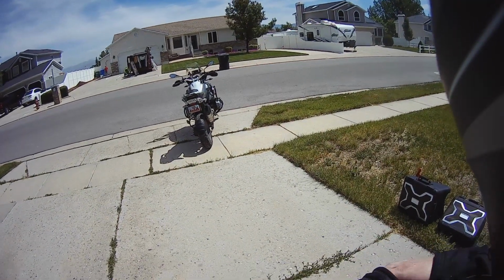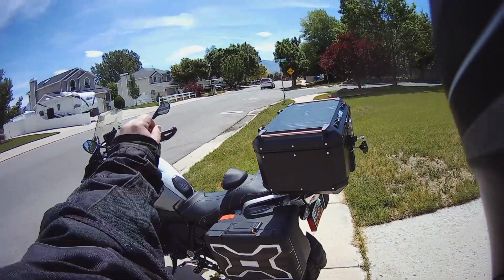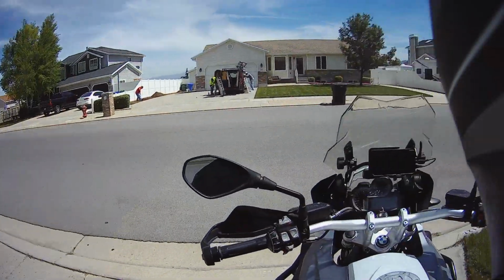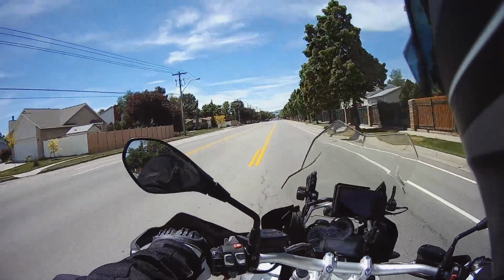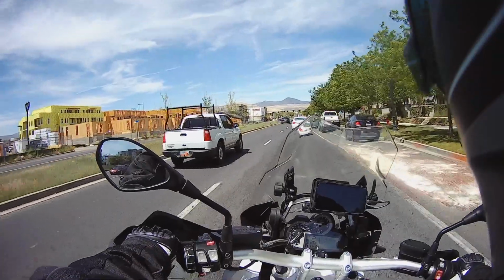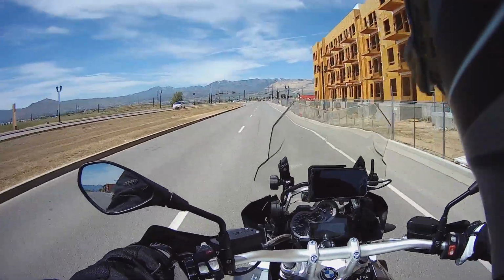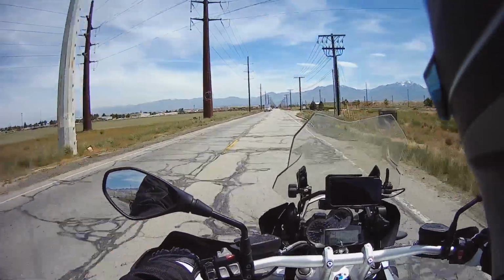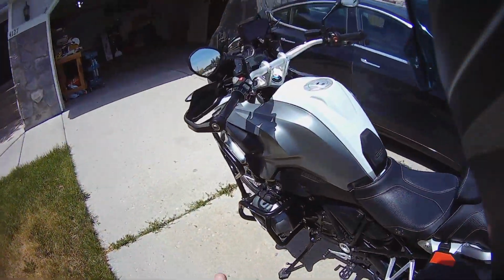For Sale 2016 BMW R1200GS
I'm selling my 2016 BMW R1200GS. This will probably be my last ride on this one... maybe.